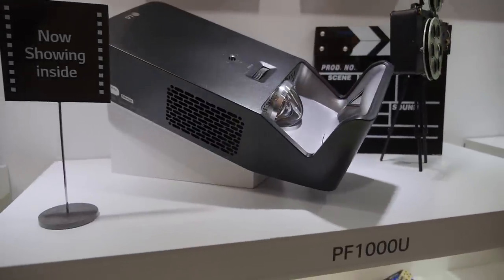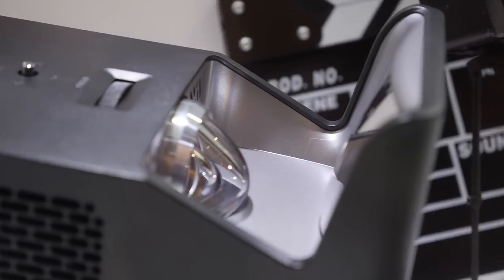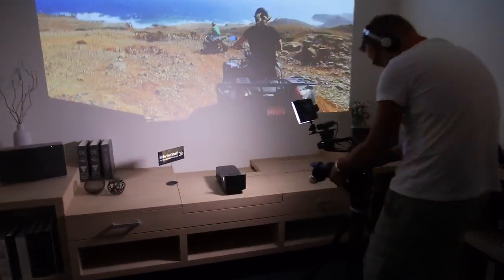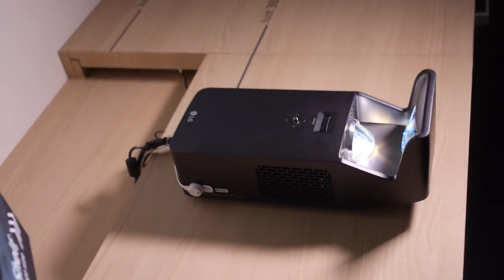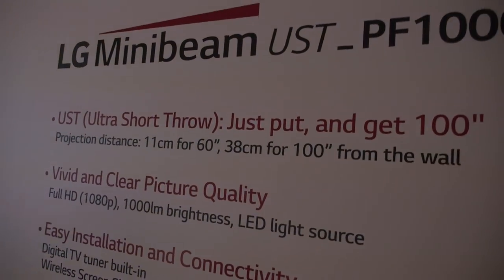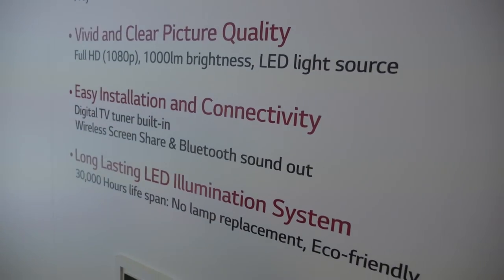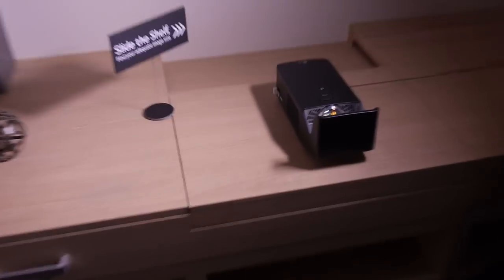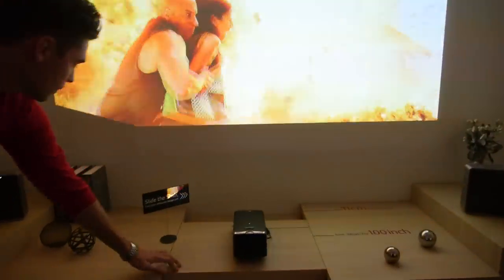LG Minibeam Pro PF1000U Projector with Mirror for short-throw ,1000lumens, Full HD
LG shows their latest projector with cool mirror inside on IFA 2015. It featured a LED 1000 lumens light output at a Full HD 1920*1080 native resolution. With the magic mirro inside, it can put 11cm distance to get 60 inch, 38cm distance and get 100inch from the wall. Wide angle and focus on every point.
It equipped 2*HDMI-in port, 2*USB port, DTV tuner,Bluetooth sound out(2* 3W speaker inside), supported content sharing like Miracast, DLNA, aiplay etc.
Retail price at 1299 Euro, in the USA it's $1079